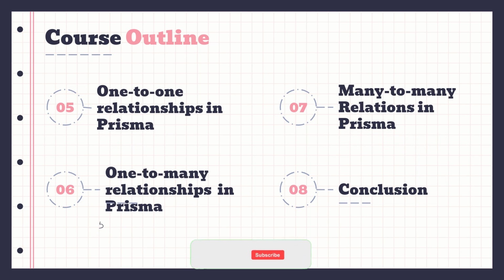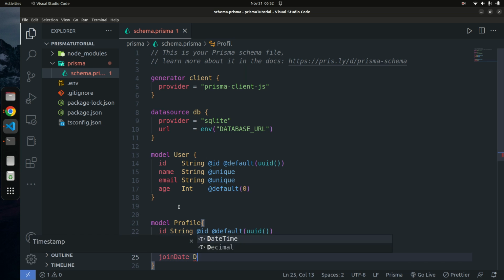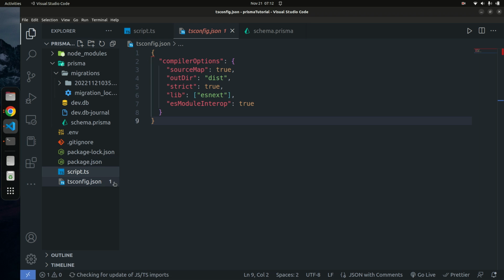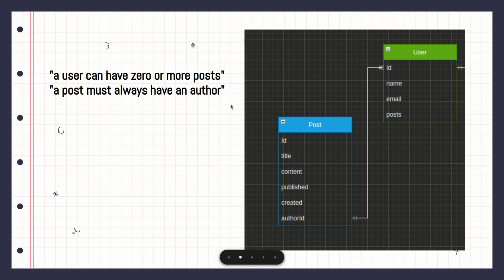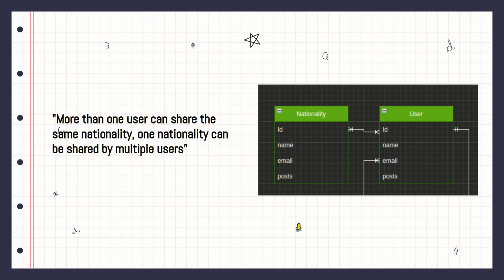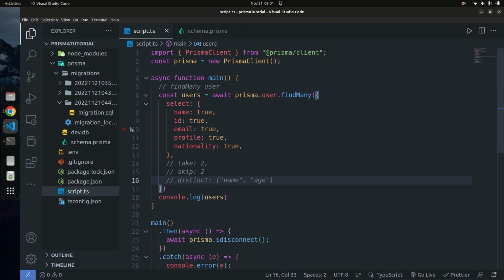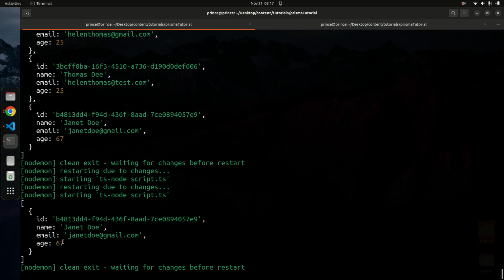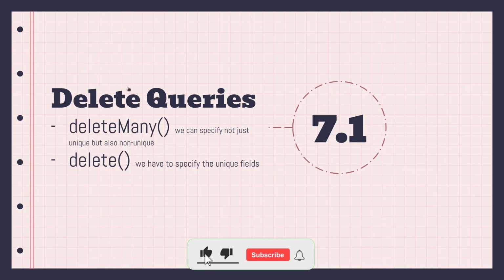Prisma - Introductory Course For Beginners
Prisma is an incredibly popular ORM and for good reason. It is feature-rich, type-safe, and built on modern JavaScript concepts. In today's video, I am going to talk about I will discuss the full details of Prisma.

00:00 What Is Prisma
02:30 What is an ORM
17:15 Setuping up Prisma with Nodejs
12:06 Types of Relations in Prisma
14:00 Creating models or Tables in Prisma
22:20 Generating prisma client
23:13 Migrating Prisma database
28:00 Using the Prisma client to query database
36:00 How to open Prisma studio
42:40 Adding records through Prisma studio
47:32 One to many relations in Prisma
01:04:50 Many to many relations in Prisma(Pivot tables, bridge tables and Join tables)
01:15:15 Field and Block attribures in Prisma
01:17:55 How to filter data in Prisma
01:30:55 Advanced Filtering in Prisma
01:39:30 Relationship Filtering in Prisma
01:44:47 Update Queries In Prisma
01:50:50 Delete queries In Prisma
01:55:00 Closing thoughts